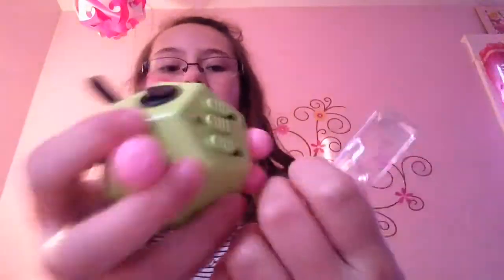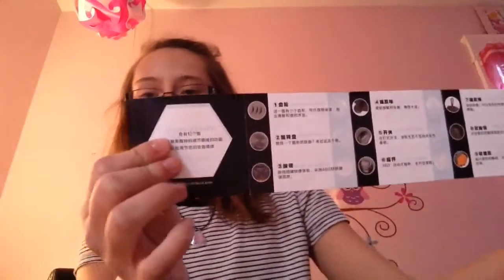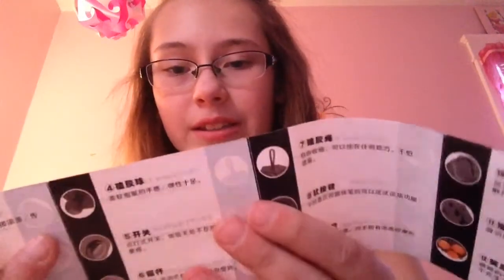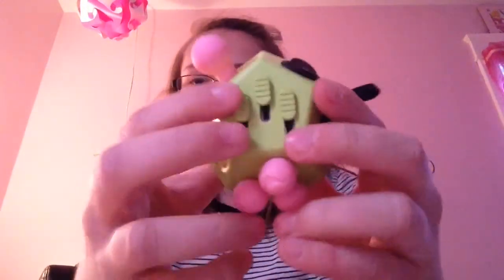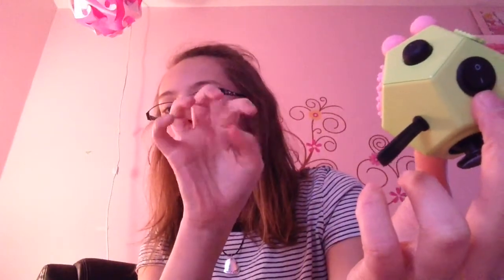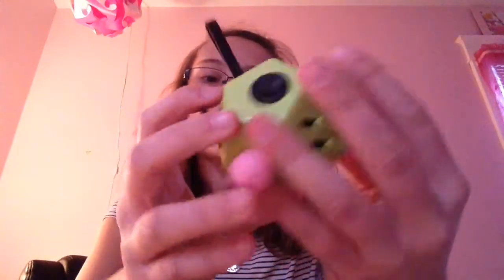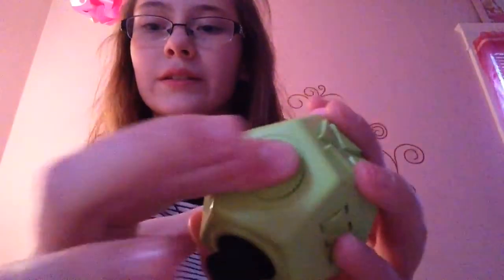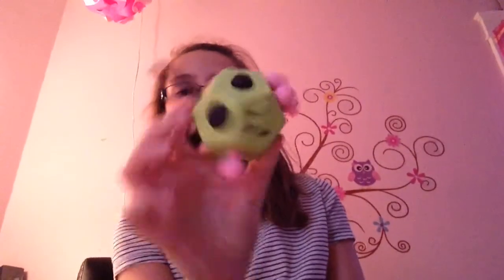Reviewing a 12-Sided Fidget Cube!! (Holy Crystal) 😊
Hi everyone!! Today I reviewed the 12-sided fidget cube by Holy Crystal. It's basically a normal fidget cube on steroids. It was very fun to play with, although I think it is too loud to use all of the functions during class. My personal favorites are the joystick, the giant emoji silicone ball, and the 3 sliding buttons. I would definitely recommend this product to those who need help with stress relief or those that need help focusing during school. but if you want a different color you may need to look at few different sellers. In the next fidget cube video I will compare the regular fidget cube and the one I reviewed in this video. Also, I've been watching way to much DanTDM and used his outro at the end. Btw, I am so excited to go to a show for DanTDM's tour! I'll make sure to do a vlog on that.